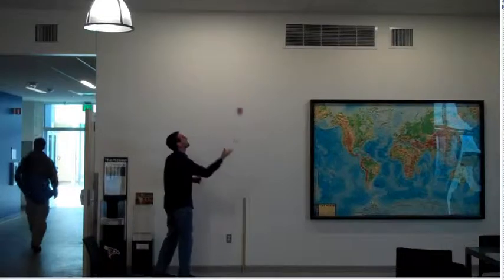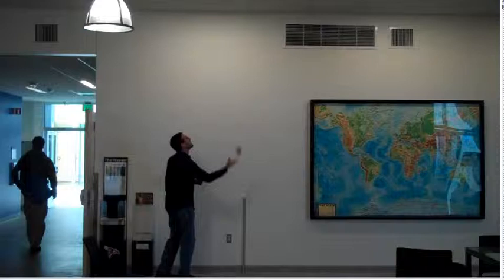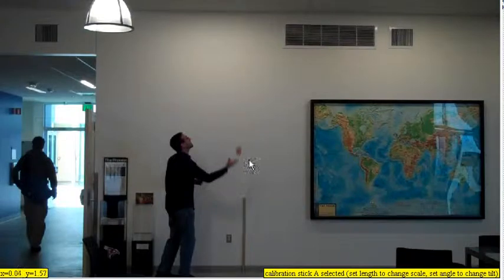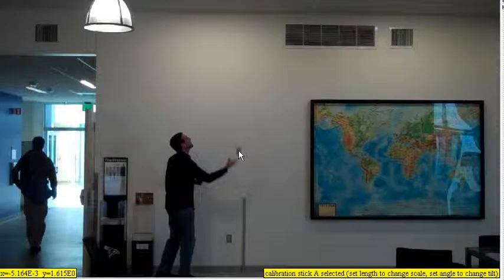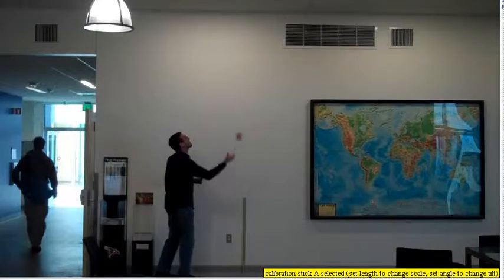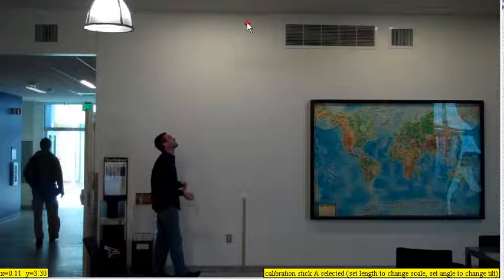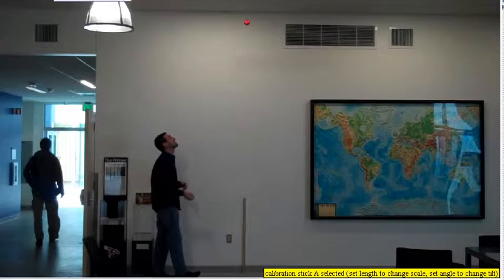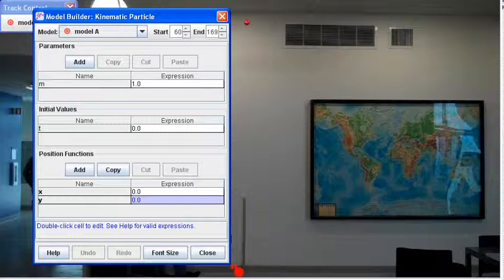Ball toss setup (ver 2)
The setup for modeling a ball toss